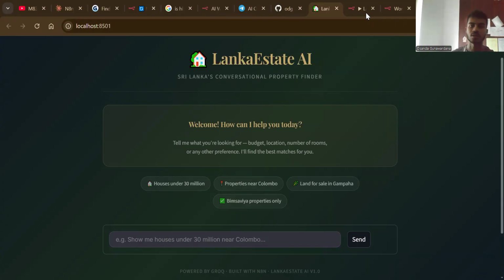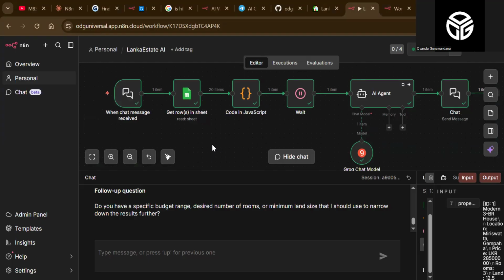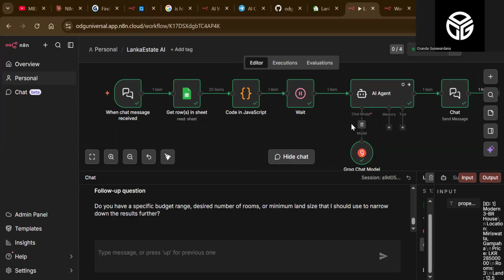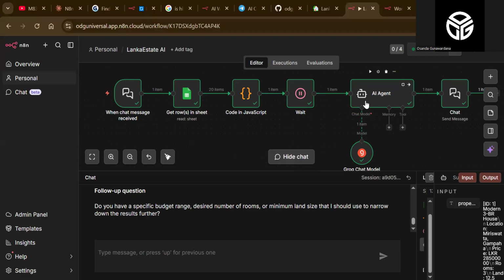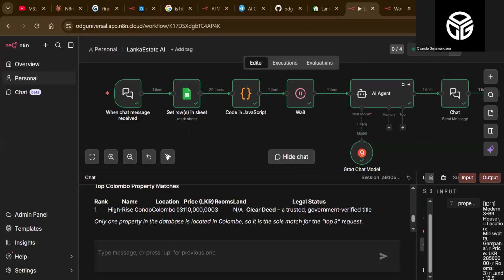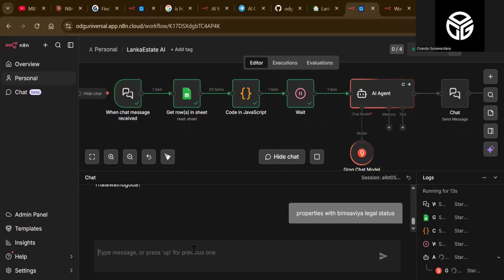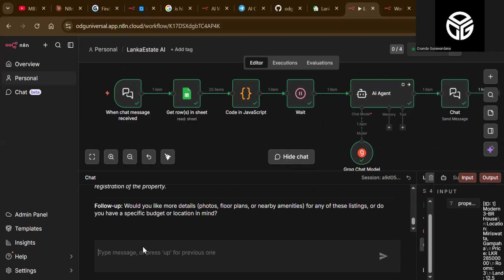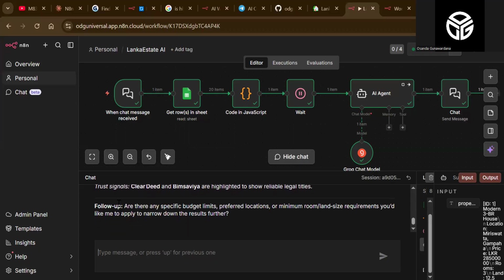Osanda Denuwan Gunawardana | AI Property Finder | Rysera STEM